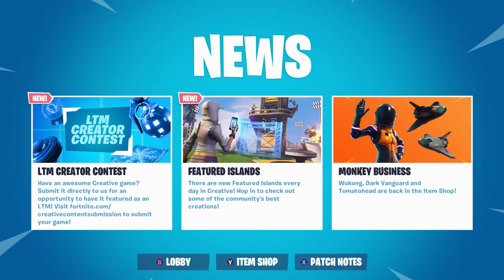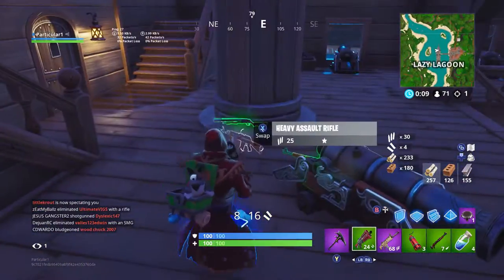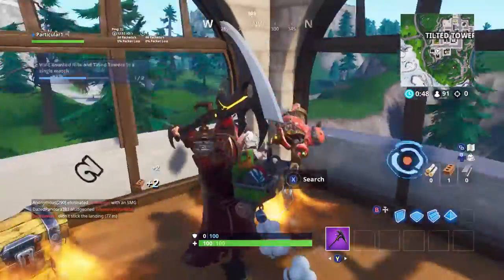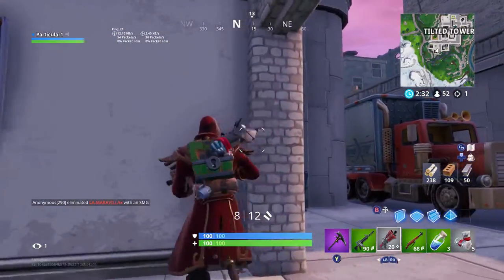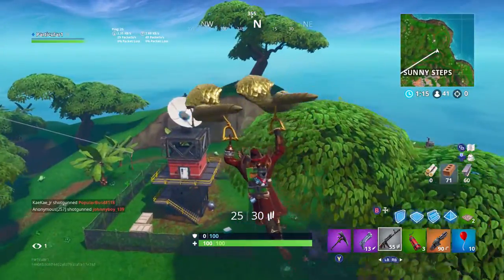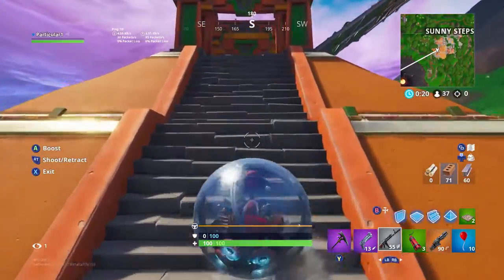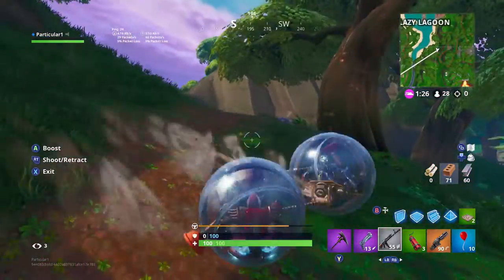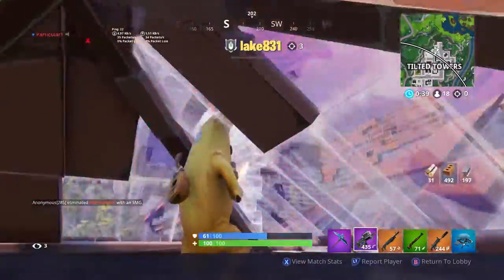The *FREE* PS4 Skin in Fortnite!